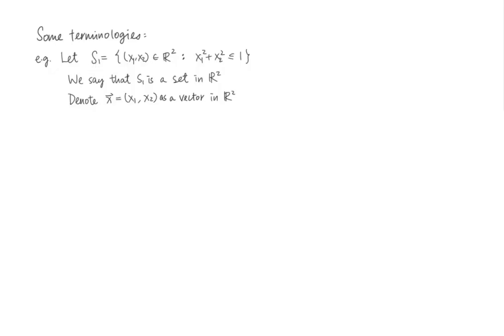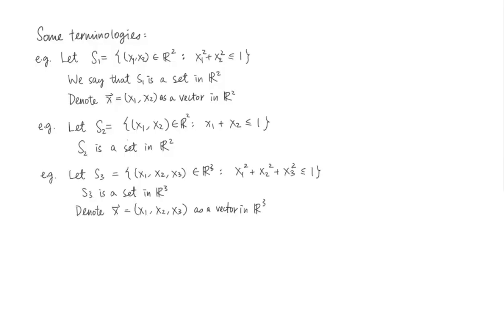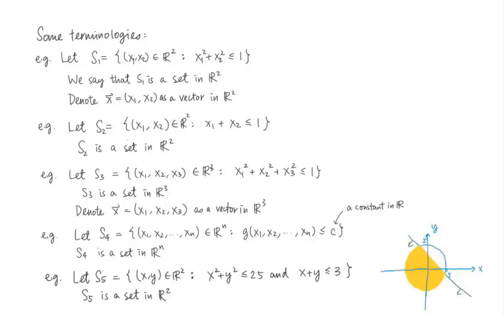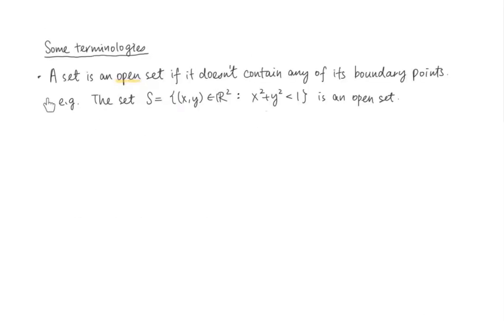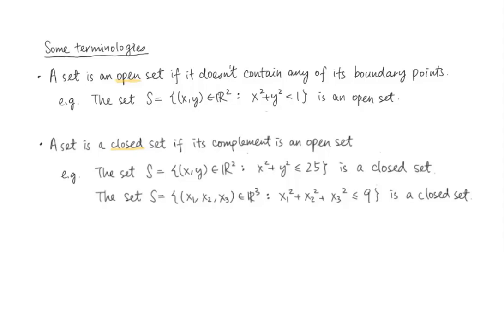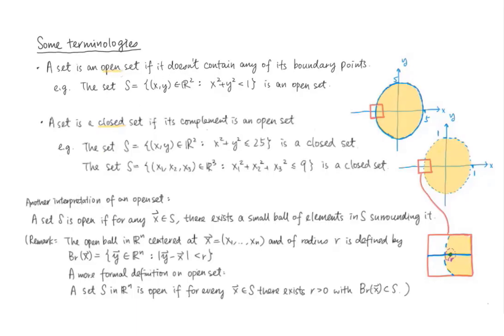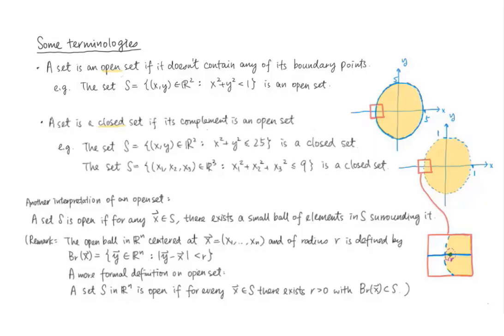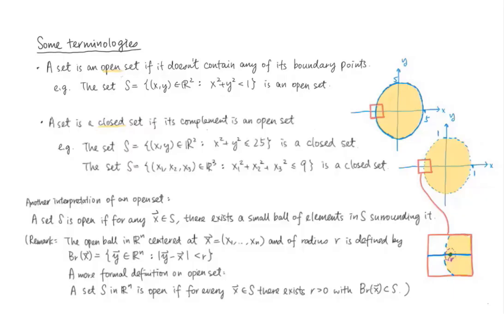Open Set, Closed Set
Introduction to Open Set and Closed Set. These terminologies will be used in the video series: Non-linear programming -- Kuhn-Tucker Theory.

Enjoy an offer:
You can learn a language/subject online at Preply by choosing your own teacher, number of lesson(s) and schedule each lesson at your preferred timeslot.